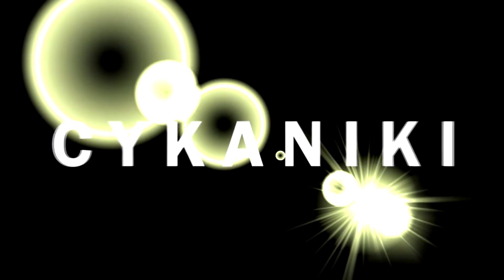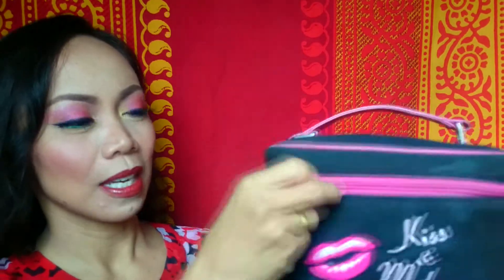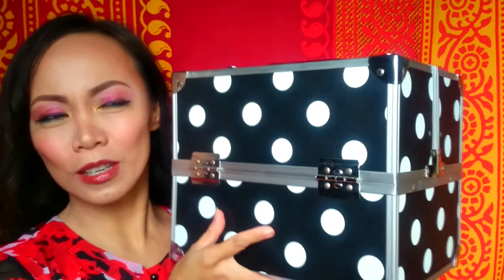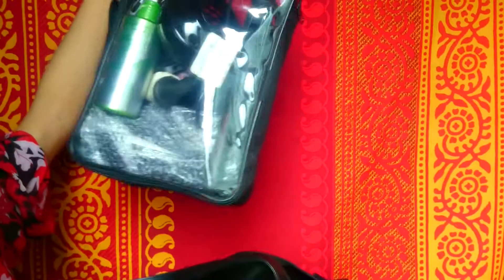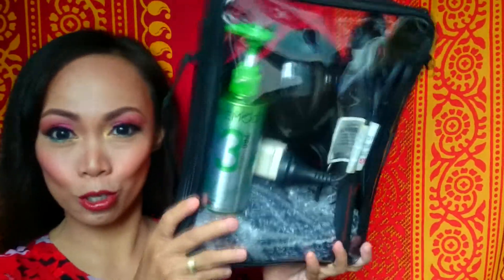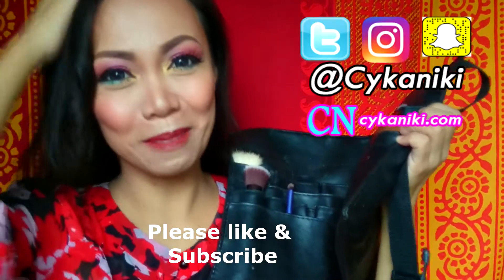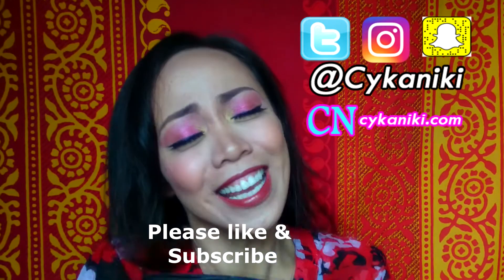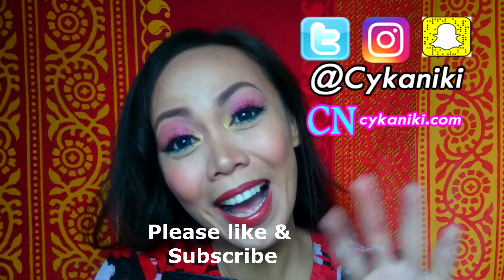Makeup Bags for Makeup Sessions | Cykaniki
Makeup Bags for Makeup Sessions. Sharing to you what makeup bags and cases I used for my Makeup gigs. Hope you enjoy and like and be a subscriber on my video.